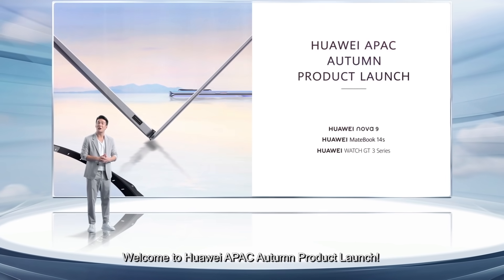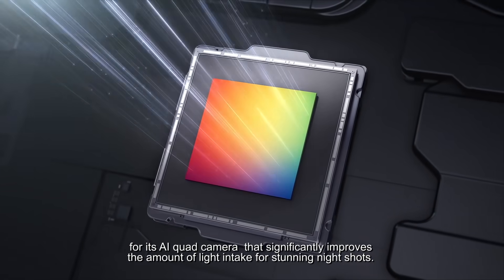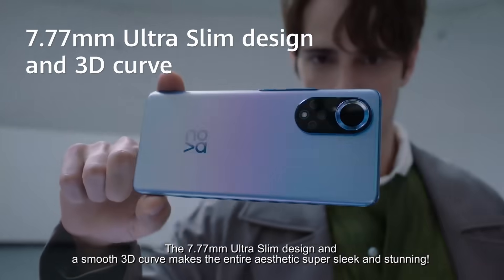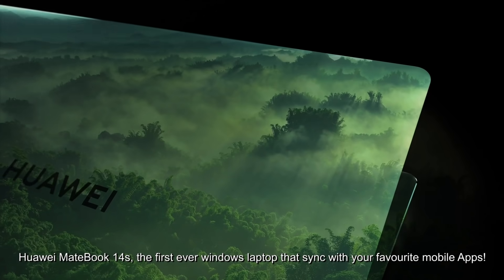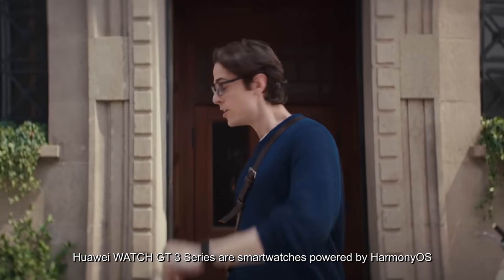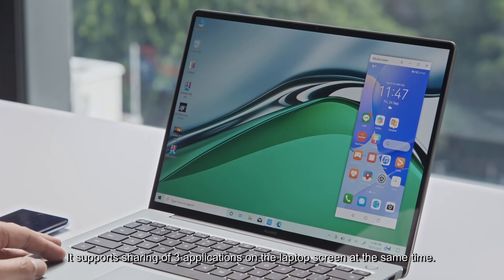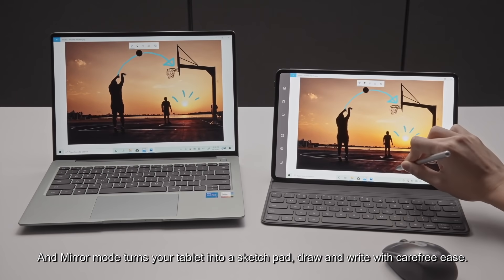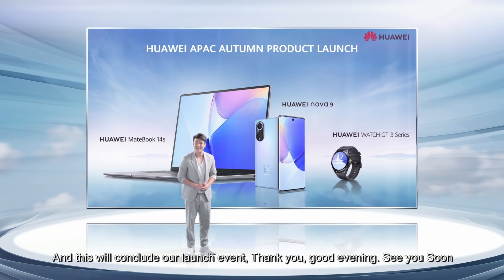Highlights of HUAWEI APAC Autumn Product Launch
Unveiling the new HUAWEI MateBook 14s which packs a 2.5k 90hz screen and Intel H-series processor, and the new HUAWEI Watch GT 3 – a personal trainer on your wrist!